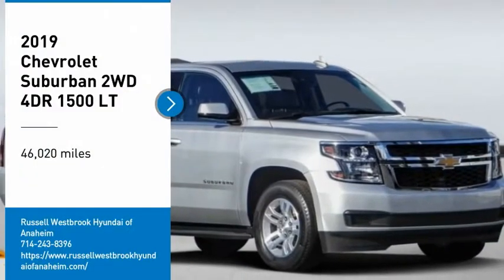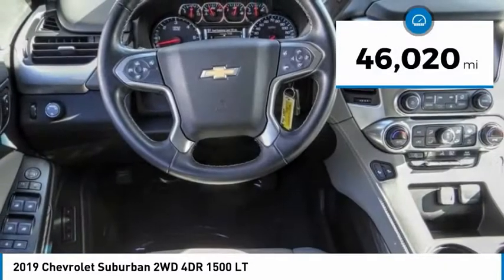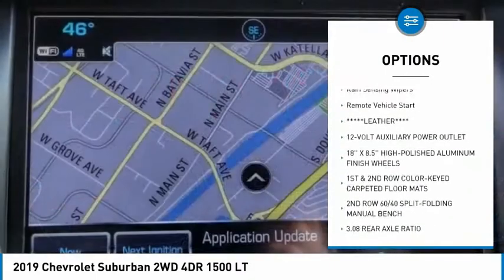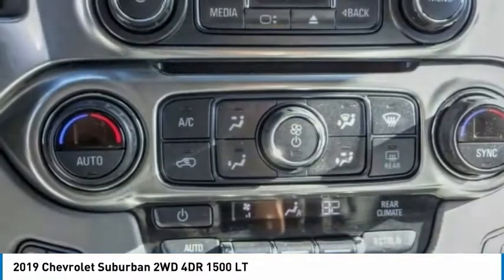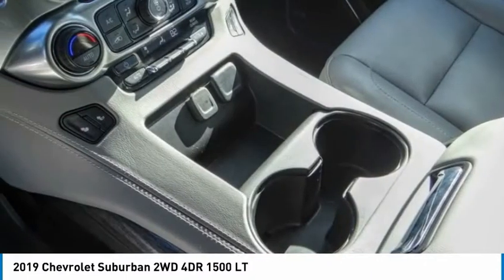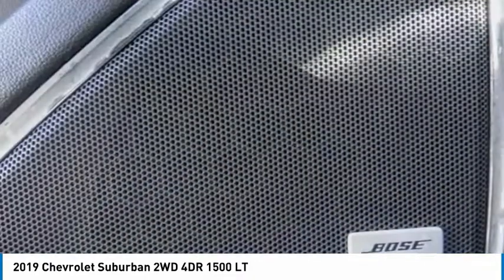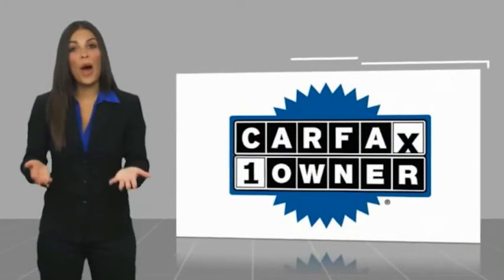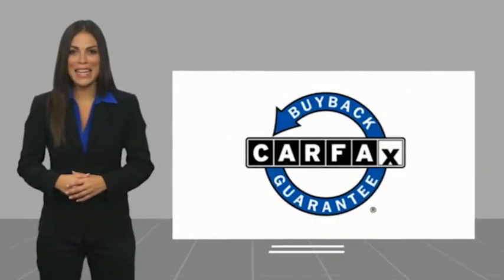2019 Chevrolet Suburban RA7693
2019 Chevrolet Suburban 2WD 4DR 1500 LT

1271 S. Auto Center Dr.

2019 Chevrolet Suburban Silver Ice Metallic 6-Speed Automatic Electronic with Overdrive EcoTec3 5.3L V8 BLUETOOTH WIRELESS / HANDS FREE, USB PORTS, NAVIGATION / GPS, BACKUP CAMERA, POWER DRIVER SEAT, HEATED SEATS, 3RD ROW SEATS, CLEAN CARFAX, LEATHER , Apple Car Play & Android Auto. CARFAX One-Owner. Clean CARFAX. Financing available on approved credit. Trade-ins accepted. Subject to prior sale. All Pricing and Advertised Prices for any/all vehicles offered for sale does not include dealer installed accessories which can be purchased for an additional cost. No sales to Dealers, Brokers or Exporters. For out of state purchase, customers must be present to purchase. If shipping is required, dealership must facilitate; no exceptions. Prices are plus government fees and taxes, any finance charges, $85 documentary fee, $29 electronic registration fee, any emission testing charge and $1.75 per new tire state tire fee. We make every effort to provide accurate information, but please verify before purchasing. Images, prices, and options shown, including vehicle color, trim, options, pricing and other specifications are subject to availability, incentive offerings, current pricing and credit worthiness. Images are for illustrative purposes only.